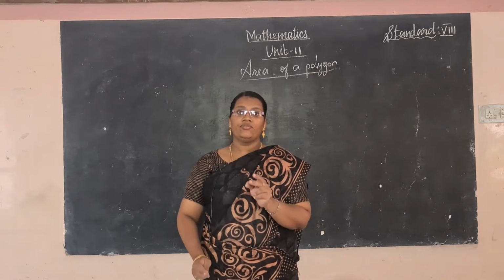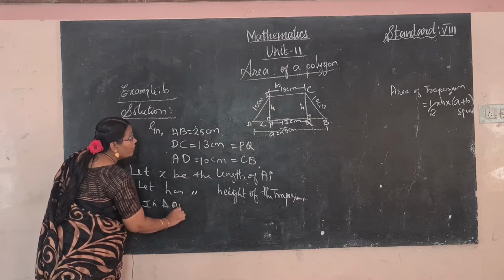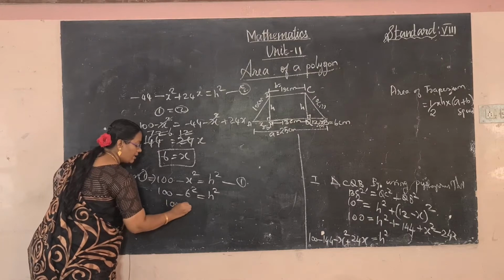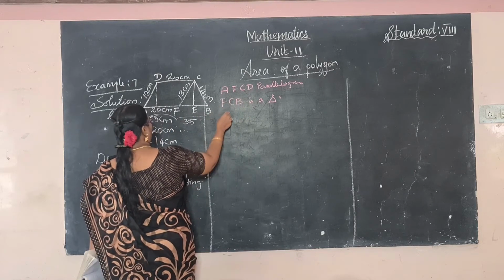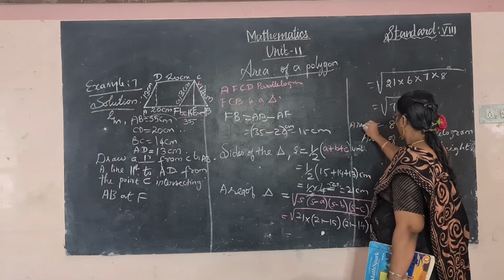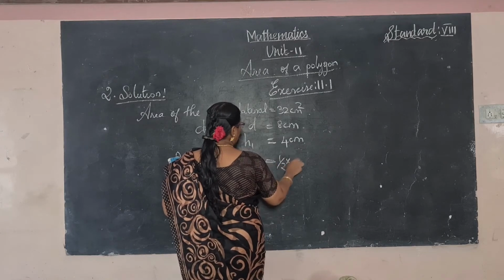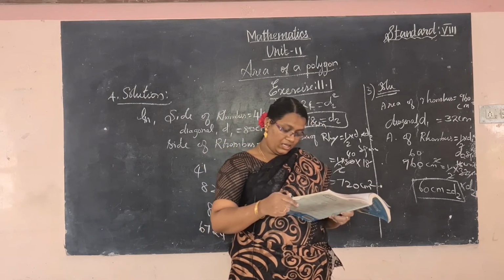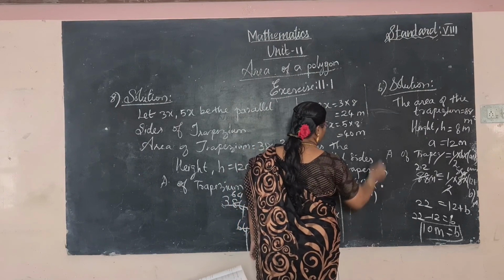VIII Standard Maths - Unit 11 - Area of a Polygon - Exercise 11.1.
Mathspark Publication

VIII Standard

Maths

Unit 11 - Area of a Polygon - Exercise 11.1.